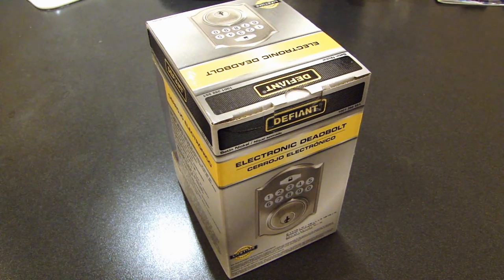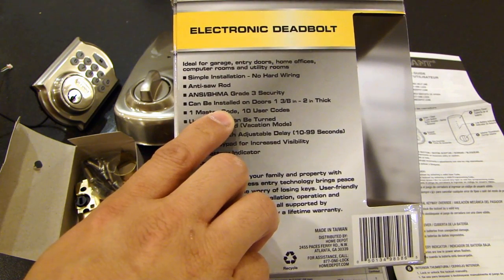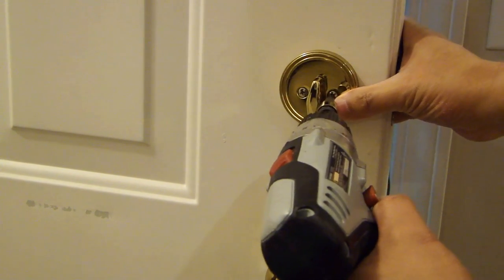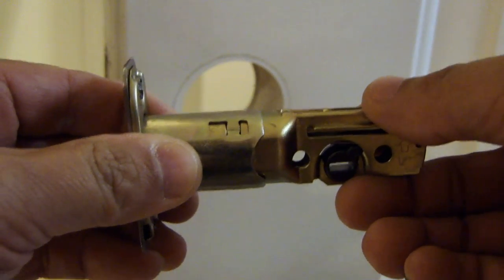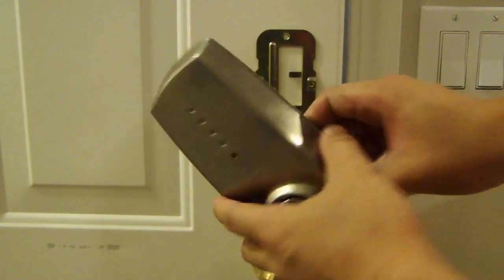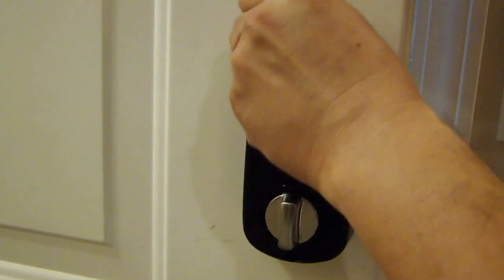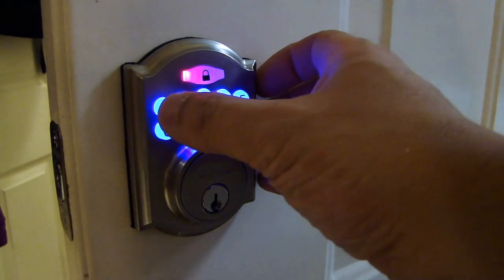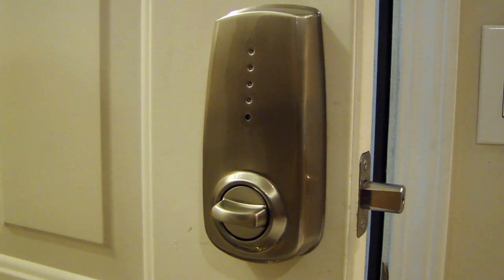Install Electronic Deadbolt Door Lock - DEFIANT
Shop Electronic Door Lock

DEWALT 40 pc Screwdriver Impact Bit Set DWA2T40IR

DEWALT Drill Bit Set, Titanium, 14-Piece

100-Piece Magnetic Screwdriver Set with Rack